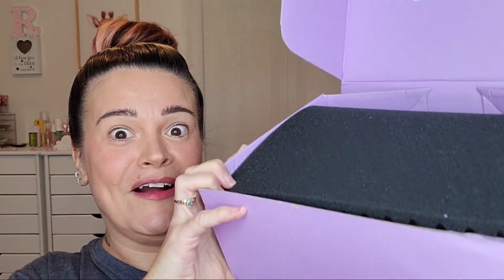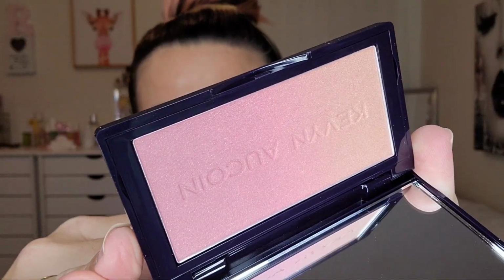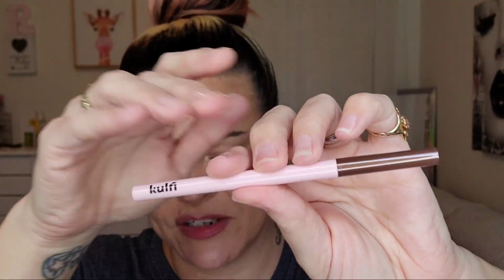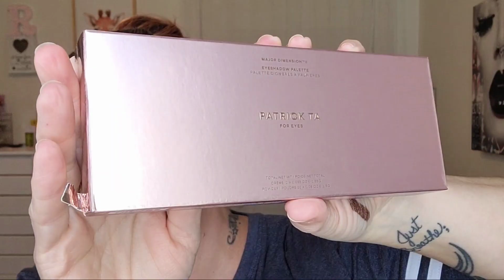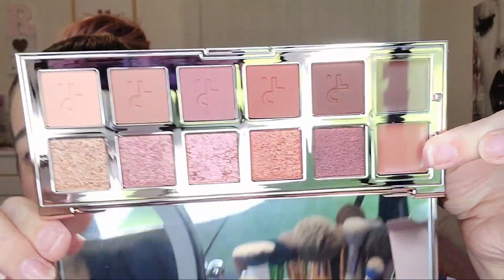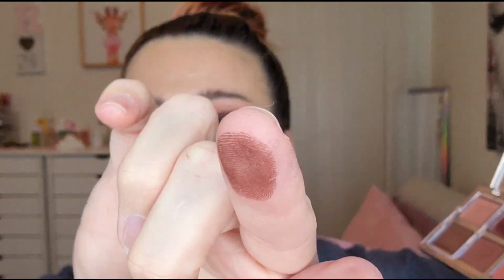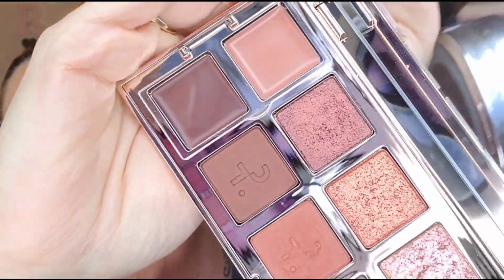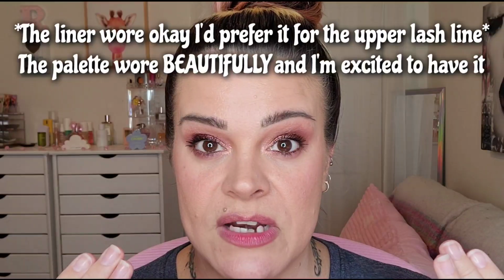IPSY ICON BOX AUGUST 2025 PR UNBOXING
2. Like my videos
3. Share my videos
4. Watch each video all the way through

PR/MAIL:
28348

THANK YOU IN ADVANCE IF YOU CHOOSE TO SHOP

-GOURMANDE GIRLS COSMETICS (Latina owned indie brand, one of my favs)

-MVNDI MVKEVP (Indie makeup brand with unique color stories)

(RIRI20) **

-FLOATING INTENTIONS (Sweet lil indie shop specializing in handmade jewelry)

-ALTER EGO (Palette dupes for popular high end palettes)